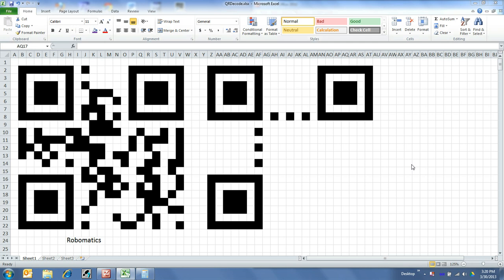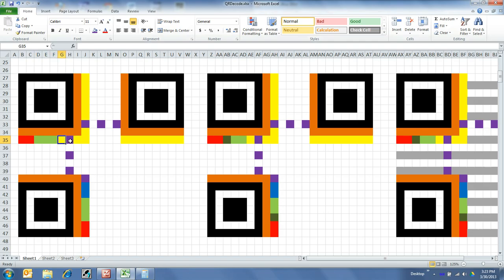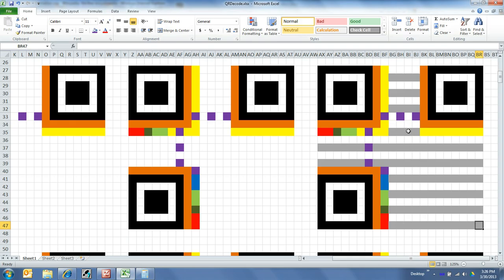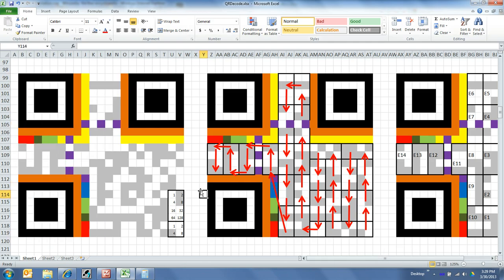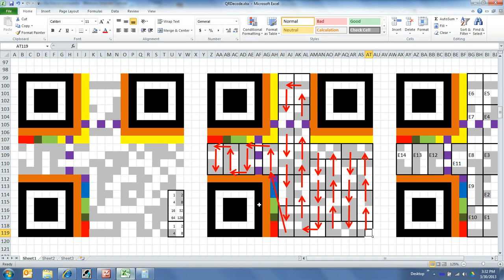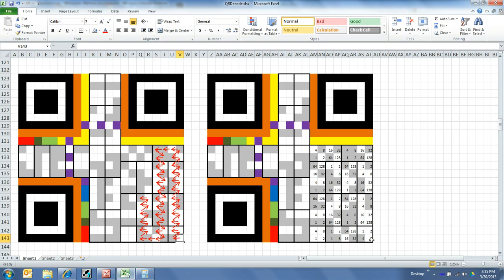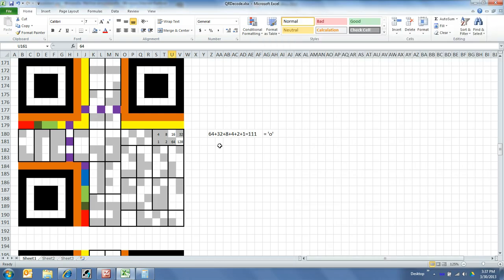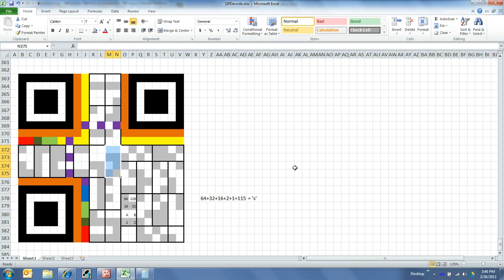How to Decode a QR Code by Hand